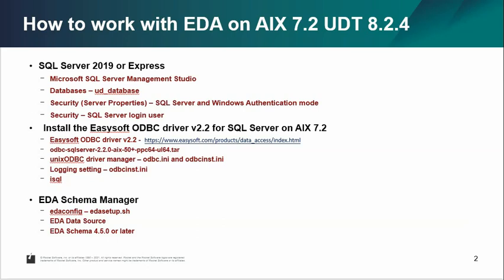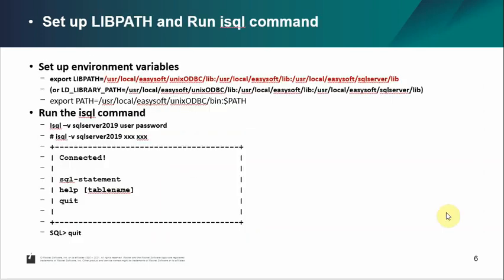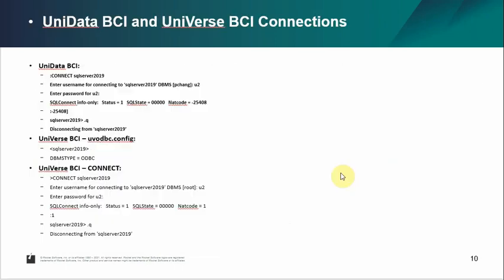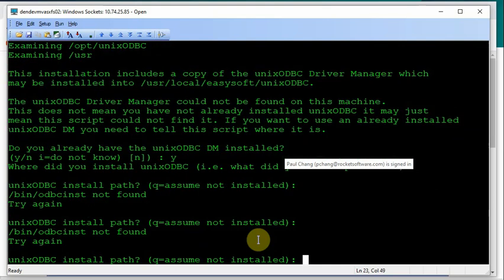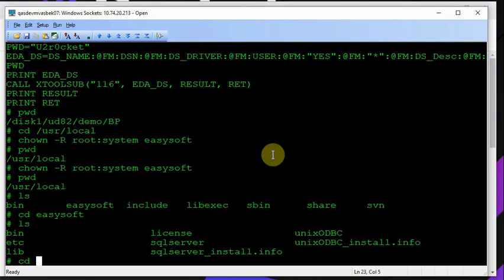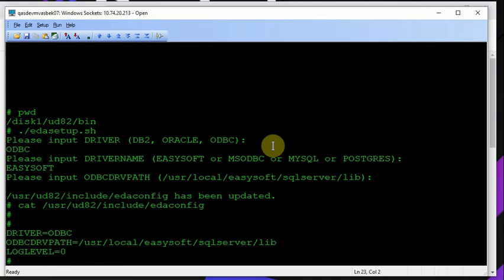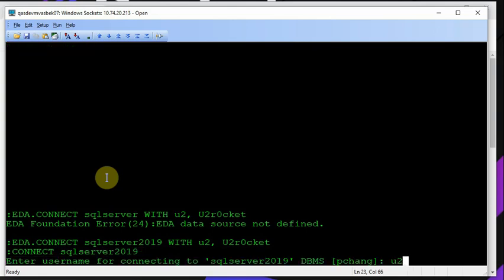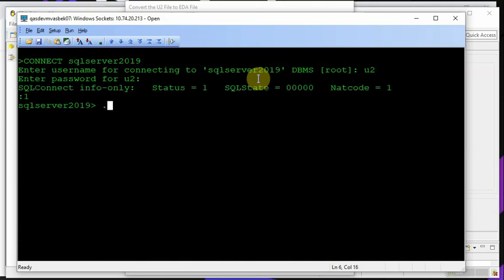How to work with UniData 8.2.4 EDA on AIX 7.2 using Easysoft ODBC Driver 2.2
*. Sample SQL Server ODBC DSN (/etc/odbc.ini):
[sqlserver2019]
Driver=Easysoft ODBC-SQL Server
Description=Easysoft SQL Server ODBC driver
Server=x.x.x.x
Port=1433
Database=u2_database
User=xxx
Password=xxx
Logging=No
LogFile=
QuotedId=Yes
AnsiNPW=Yes
Language=
Version7=No
ClientLB=No
Failover_Partner=
VarMaxAsLong=No
DisguiseWide=No
DisguiseLong=No
DisguiseGuid=No
Trusted_Connection=No
Trusted_Domain=
IPv6=No
Override=65536
Mars_Connection=Yes

# Sample UniData CREATE_EDAUD_ODBC program to create a new EDA data source:
* Next basic code line will reset the .edasecurity file.
* CALL XTOOLSUB("0", "eda", RESULT, RET)
DS_NAME="sqlserver2019"
DSN="sqlserver2019"
DS_DRIVER="COM-1NF"
DS_Desc="sqlserver2019"
USER="xxx"
PWD="xxx"
EDA_DS=DS_NAME:@FM:DSN:@FM:DS_DRIVER:@FM:USER:@FM:"YES":@FM:"*":@FM:DS_Desc:@FM:PWD
PRINT EDA_DS
CALL XTOOLSUB("116", EDA_DS, RESULT, RET)
PRINT RESULT
PRINT RET

*. Sample EDA.CONNECT command: EDA.CONNECT sqlserver2019 WITH xxx, xxx